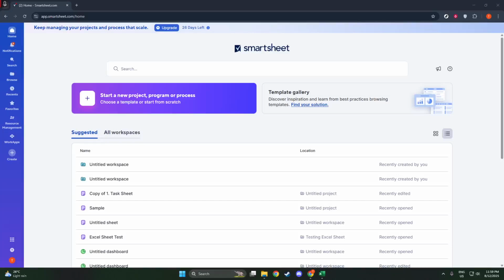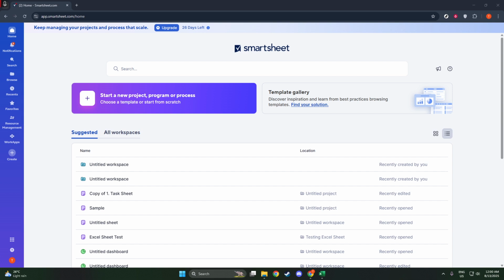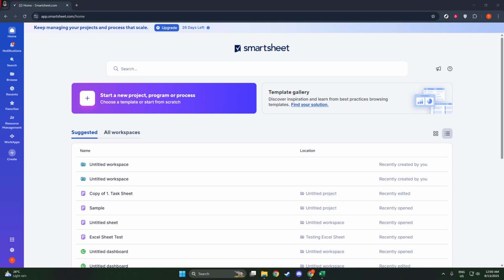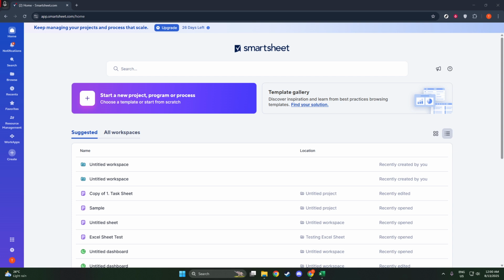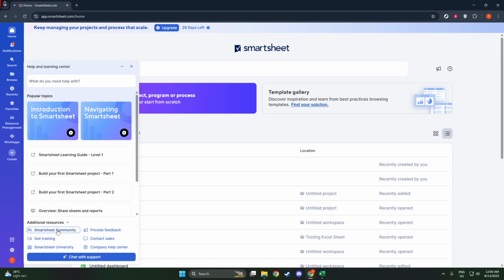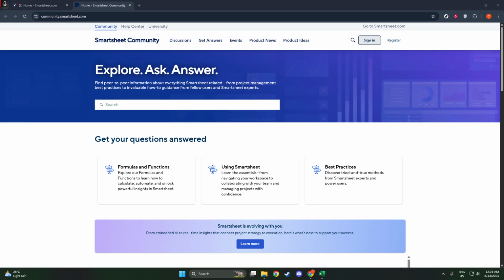How to Get Smartsheet Help [2026 Full Guide]